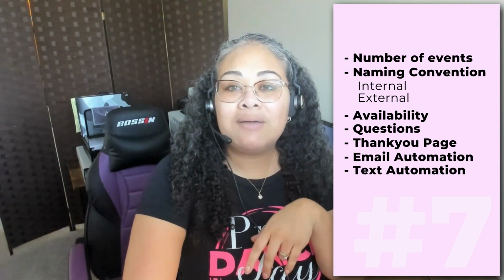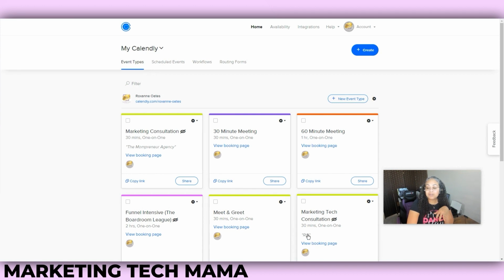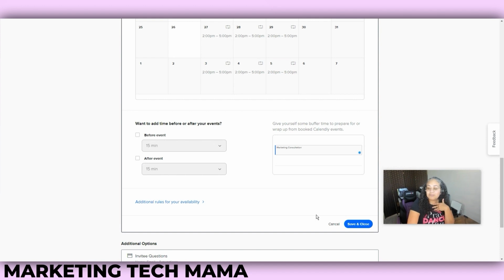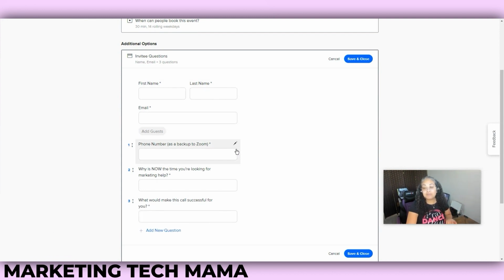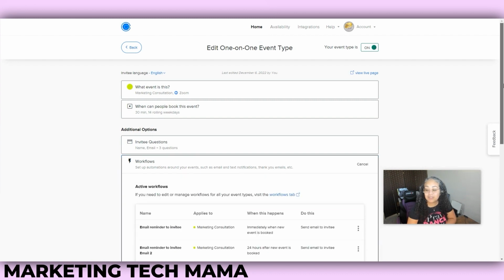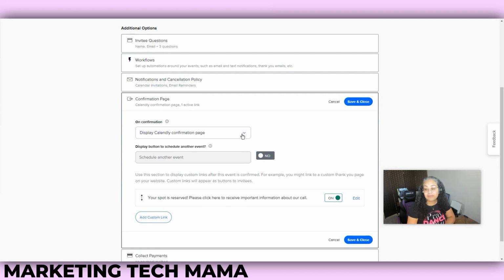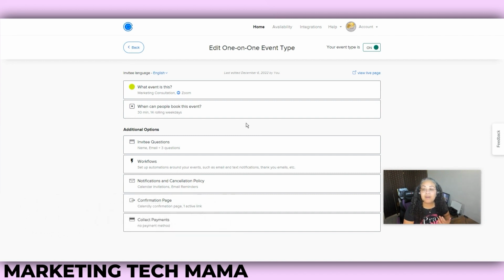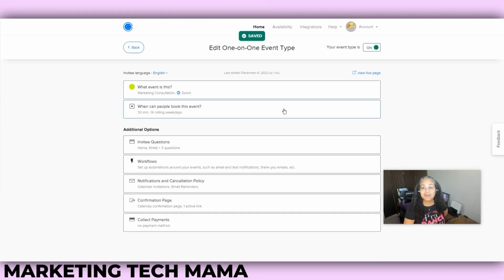Behind The Tool: How to set up Calendly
Before I do a deep dive into using Calendly for your client’s scheduling needs, let me just say this - the right scheduling techniques can help you knock out top client priorities without derailing momentum.

But to do that, you need to master the 7 keys I talked about in my last video. And I am here to help you do just that in today’s video!

In this video, we will be exploring Calendly and my 7 keys in detail using some real examples and action. We are focusing on Calendly because it's seamless and this tool just keeps getting better and better.

Here’s some more of what we will be talking about:

👉Using real examples to build events for scheduling
👉Internal and external naming conventions
👉Editing and adjusting availability
👉Setting up questions in line with your strategy
👉Exploring workflows in line with your scheduling
👉Looking at notification and cancellation policies
👉Discovering the confirmation and thank you page
👉Exploring the option to collect payments for certain events
👉Learning email integrations

So are you ready to become a scheduling master? Jump right in!